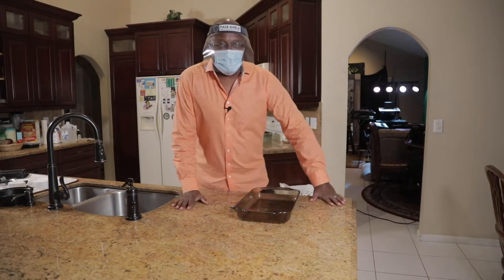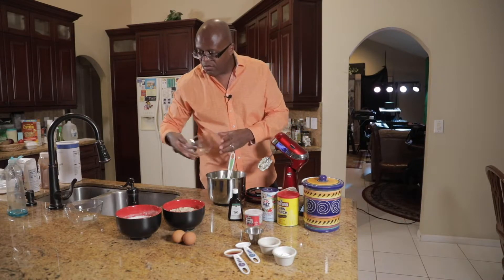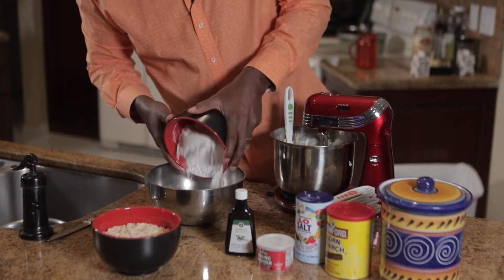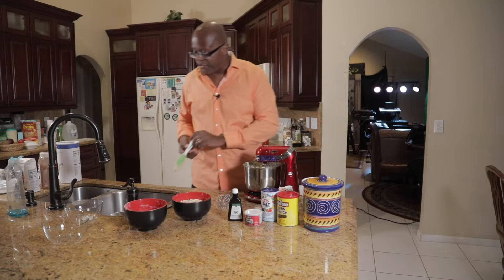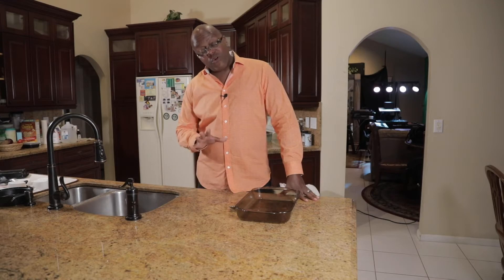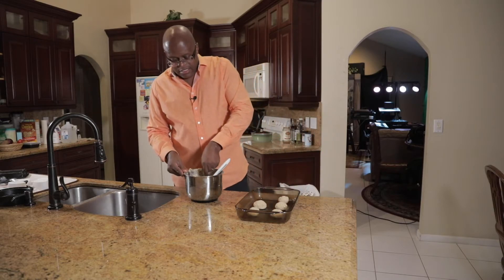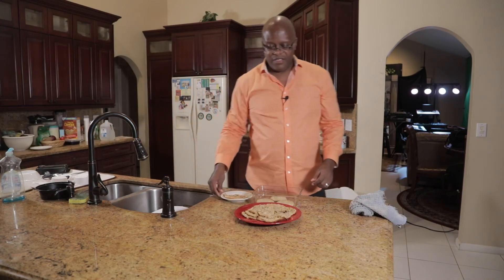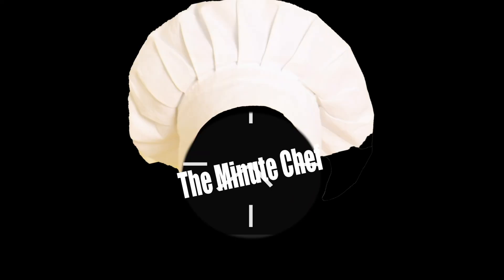Oatmeal Cookies/ One Minute Chef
Wet Ingredients
1 cup unsalted butter softened (226g)
1 cup light brown sugar tightly packed (200g)
1 cup granulated sugar (100g)
2 large eggs room temperature preferred
1 1/2 teaspoon vanilla extract

Dry Ingredients
1 3/4 cup all-purpose flour (215g)
2 teaspoon cornstarch (cornflour in UK)
1 teaspoon baking soda
3/4 teaspoon salt
3/4 teaspoon ground cinnamon
3 cups old-fashioned rolled oats (285g)
1 1/2 cups chocolate chips, chopped nuts, or raisins optional